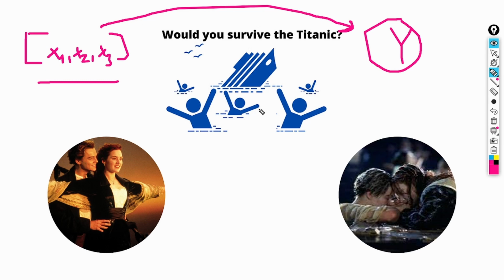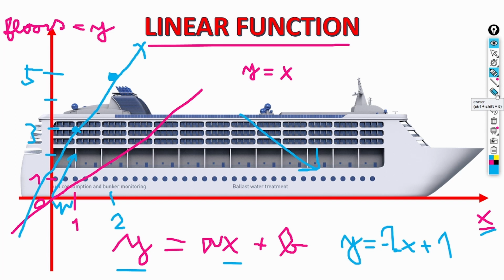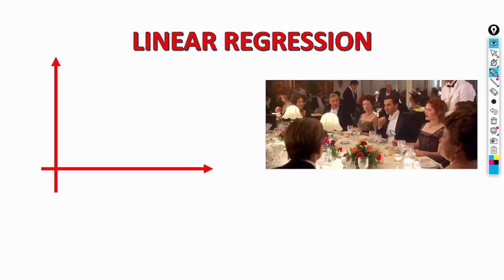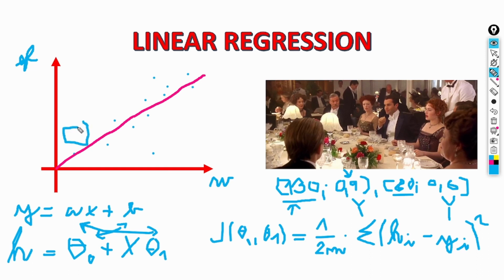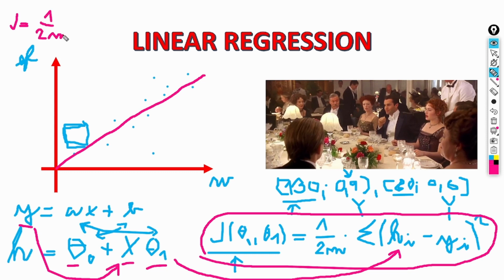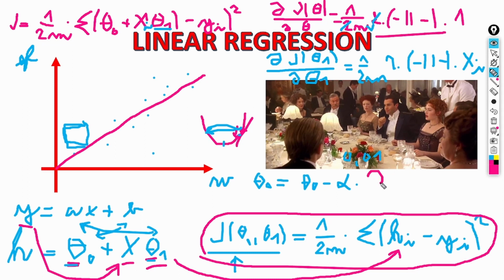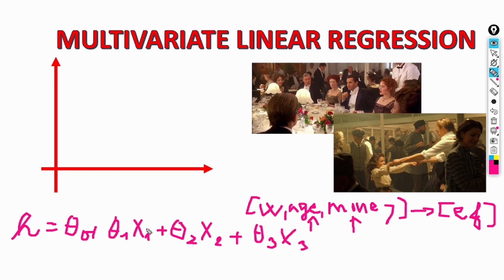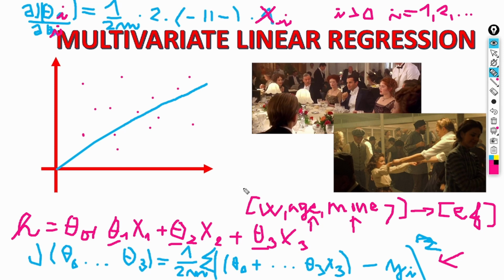Do U Know What is Behind Prediction Models? 😱🤩 MULTIVARIATE LINEAR REGRESSION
🌊Regression Symphony: The Titanic Overture 💔

*EDIT I am maybe wrong with the straight line in Multivariate Linear Regression, it will probably be some crazy shit in more dimensions idk. The math is correct. We will see it next week on League of Legends ML project :D

timestamp:
0:00 - Intro
0:23 - Linear Function
2:34 - Derivatives
4:20 - Linear Regression
11:44 - Multivariate Linear Regression
16:08 - Outro

In the enchanting world of data analysis, our protagonist, Multivariate Linear Regression, embarks on a cinematic journey aboard the Titanic. Picture a tale where variables dance like passengers, each holding a ticket to fate, and coefficients wield the power to predict survival amidst the ocean of data.

As the model sets sail, navigating the sea of information, the correlation matrix becomes its heartbeat, unveiling the love story between variables. Yet, storms loom - assumptions and diagnostics akin to turbulent weather must be weathered. Outliers, like icebergs, challenge the model, demanding resilience.

In the end, the model faces evaluation, a cinematic climax where metrics like Mean Squared Error reveal its true prowess. The Titanic Symphony concludes with a triumphant crescendo as Multivariate Linear Regression emerges as the captain of the statistical seas, navigating the complexities with grace and predicting the destiny of passengers with a touch of statistical magic.